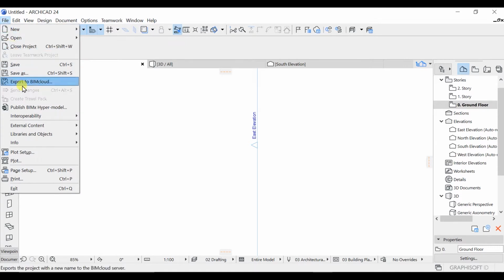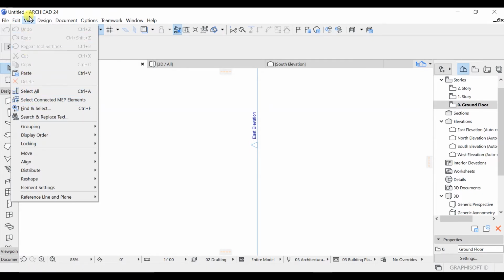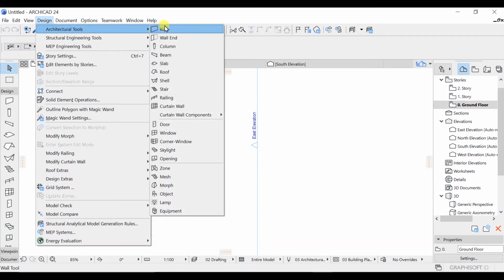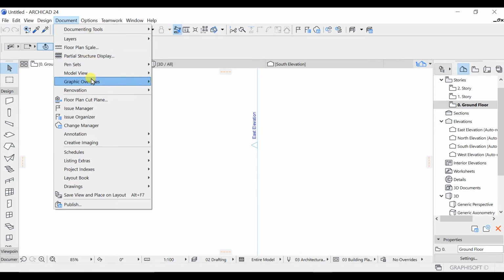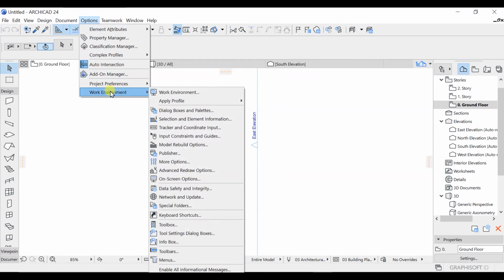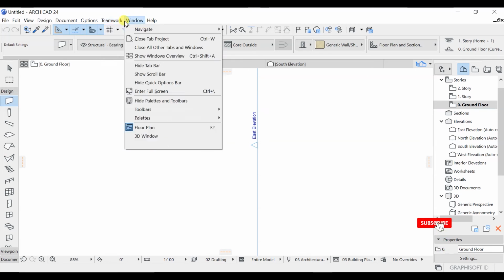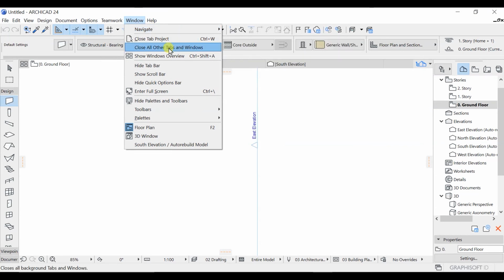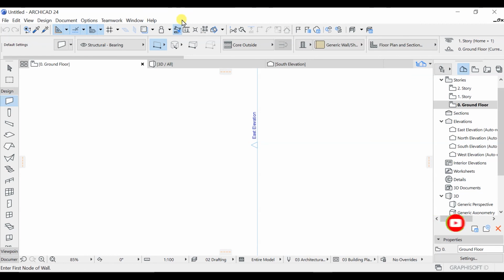Archicad Full Course | Archicad 24 Full Course | Archicad Menu bar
In this lecture we will look into the Archicad Menu bar